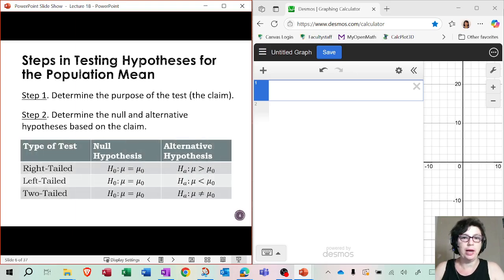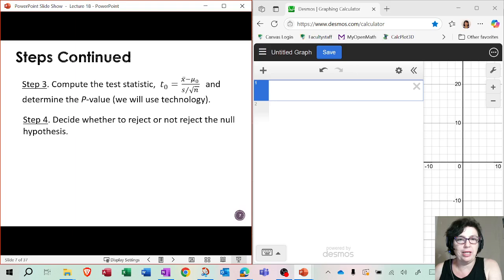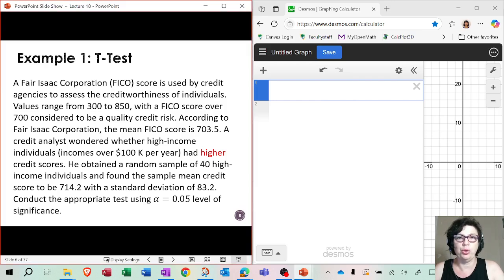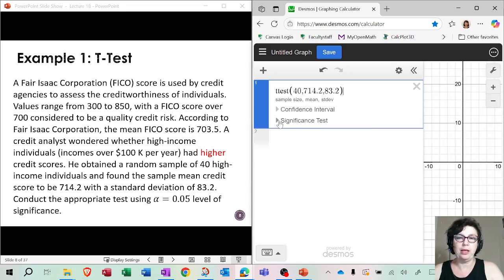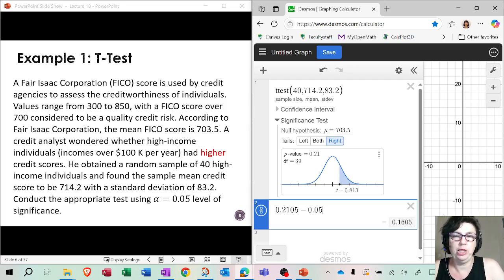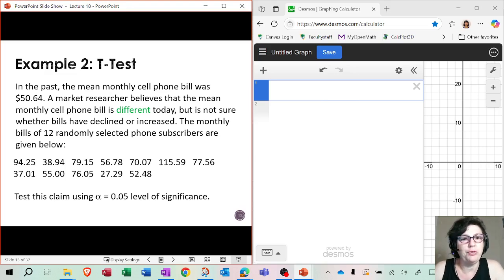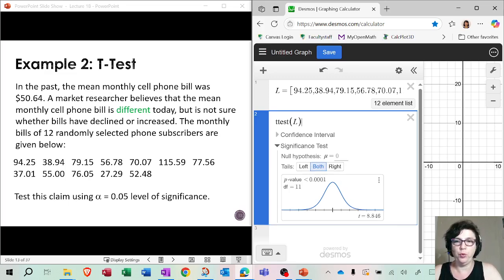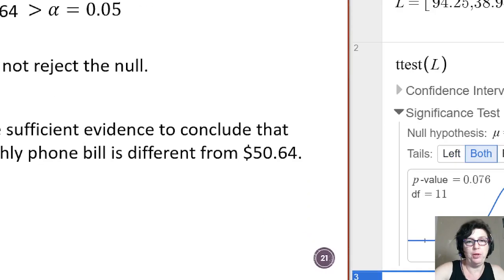Lesson 18, Video 2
Examples of testing the hypothesis for the population mean
00:00 Steps in Testing the Population Mean
01:35 Connection Between Test Statistic and P-value
02:25 Example of Test of Hypothesis for the Mean Given Summarized Data
07:36 Example of Test of Hypothesis for the Mean Given Raw Data